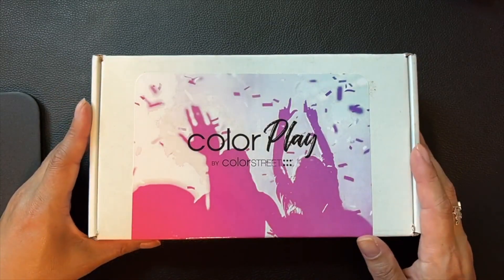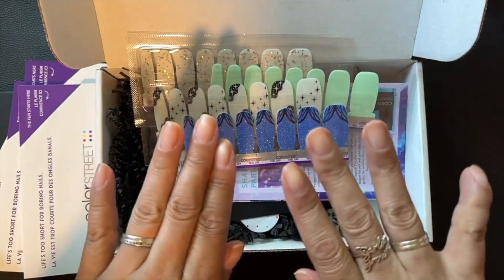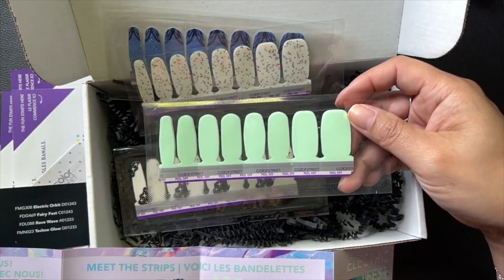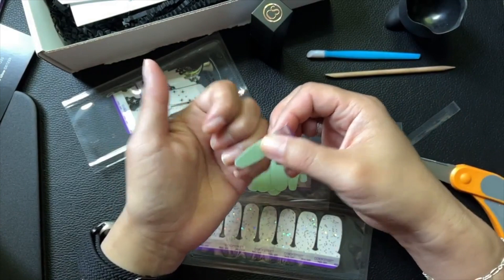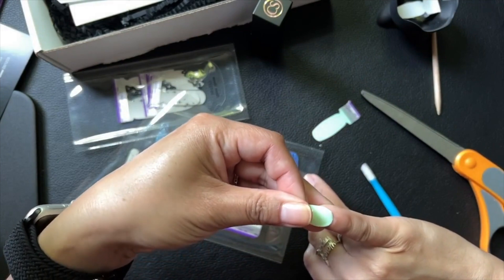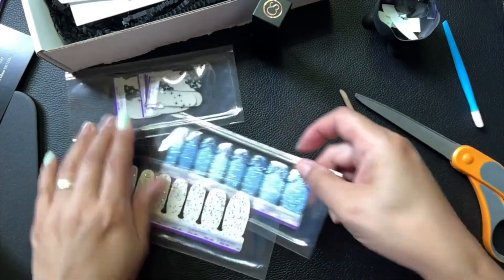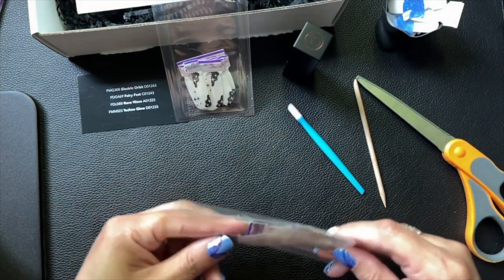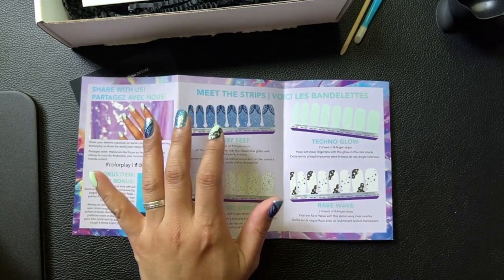July ColorPLay Subscription Box by Color Street: Electric Fest!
SPOILER ALERT: this is an unboxing and application using the July Color Street Subscription box: Electric Fest!